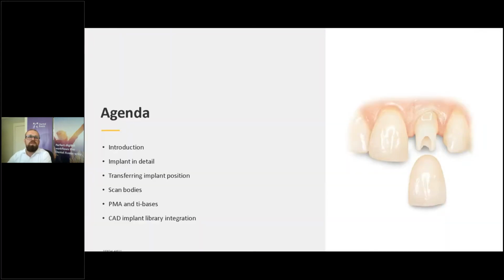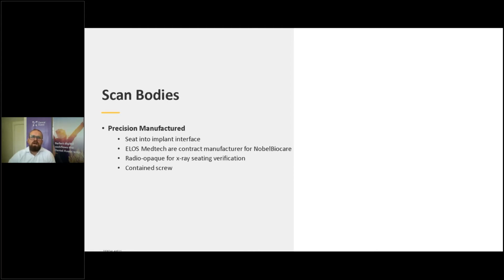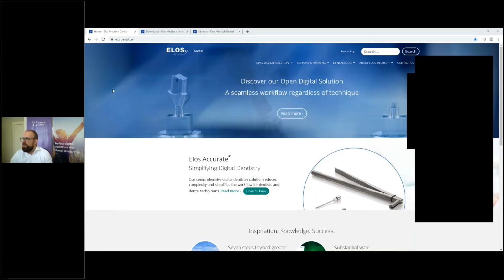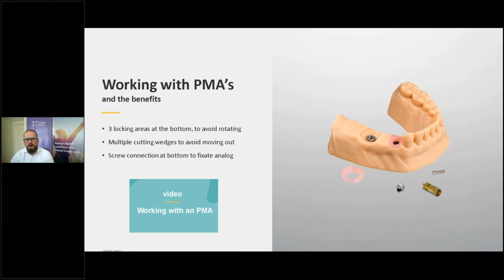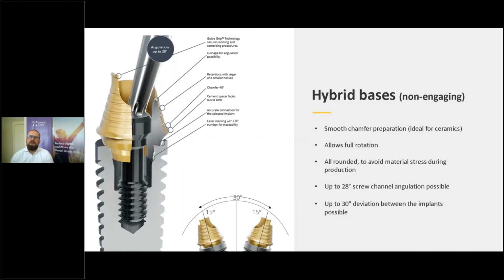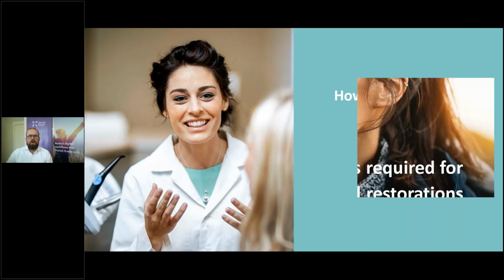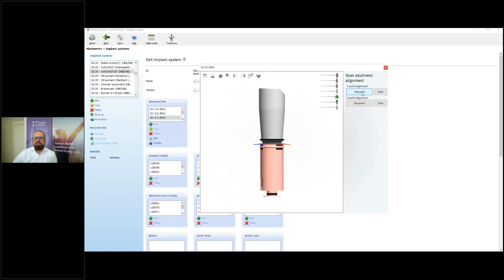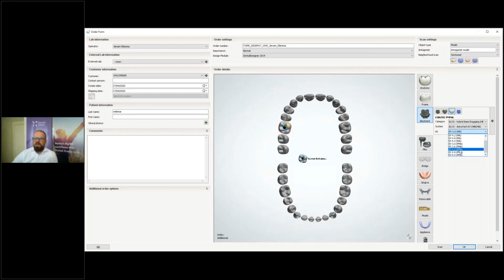Webinar: Overview of digital components required for manufacturing implant retained restorations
This webinar reviews the new product assortments from Elos including the benefits of the new components and the integration with 3Shape and Exocad.

To gain further understanding on how to work with PMA's watch the short video below "Elos Accurate Analog for Printed Models":